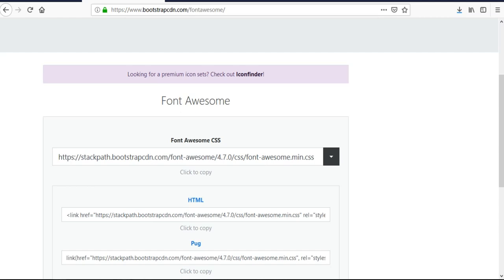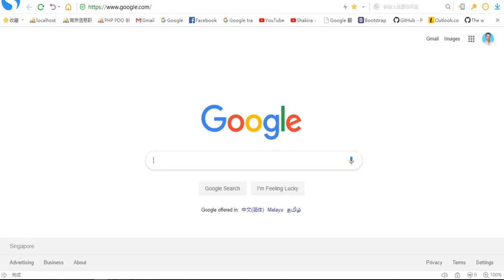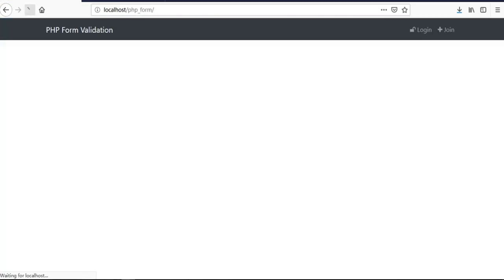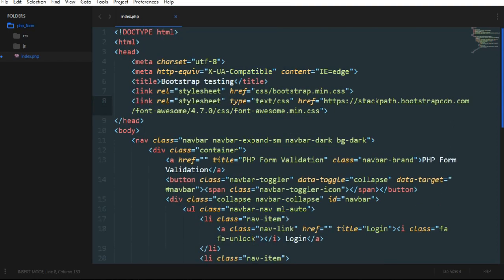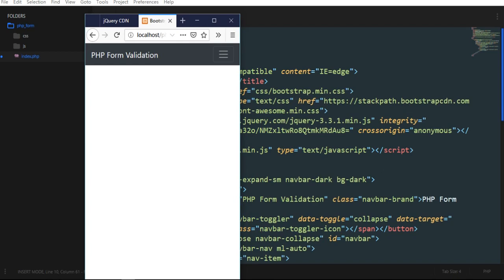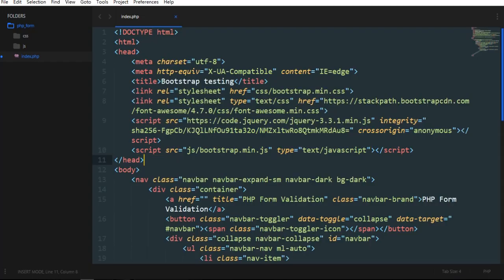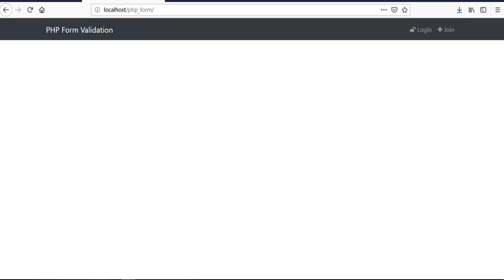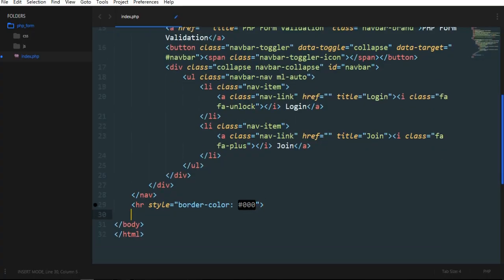PHP,Mysql,Bootstrap,Form validation 5